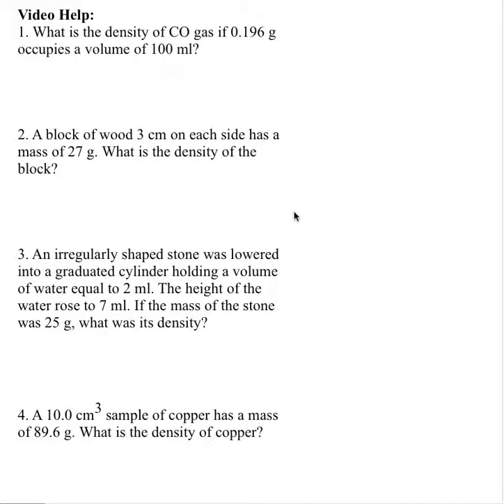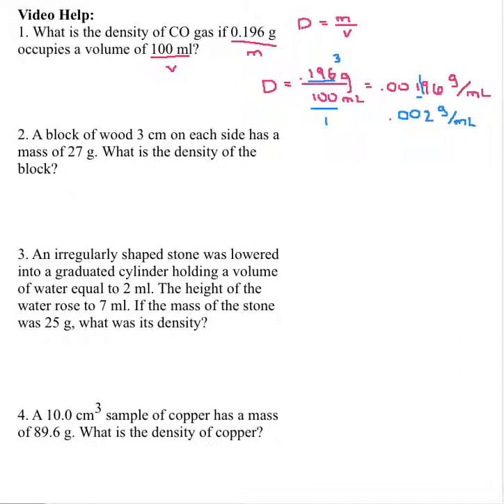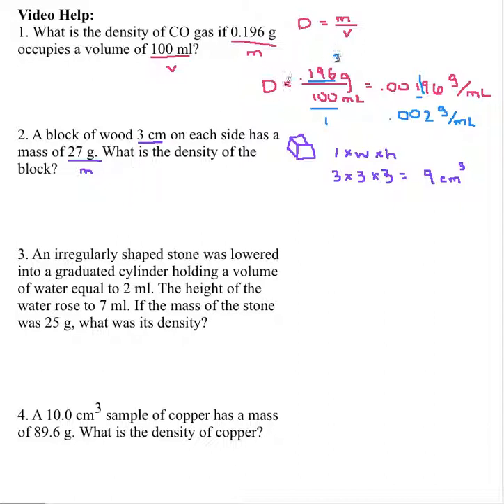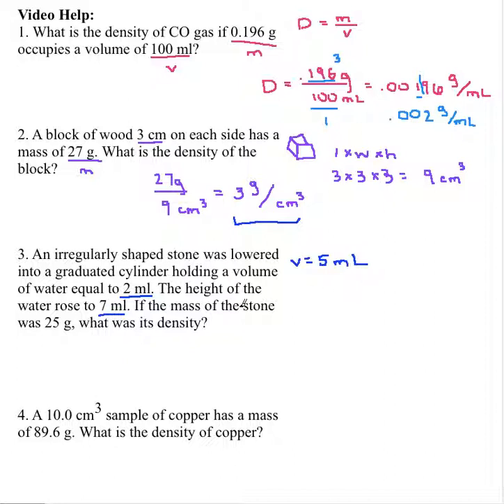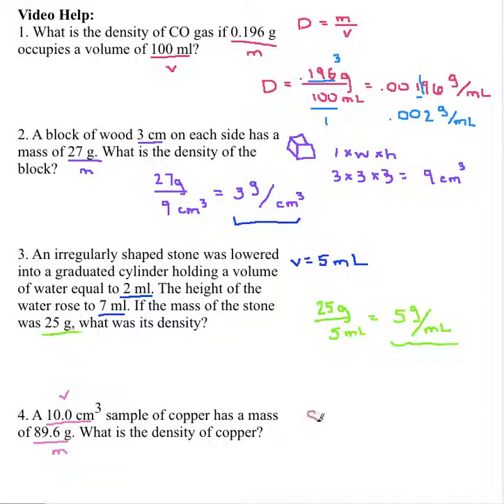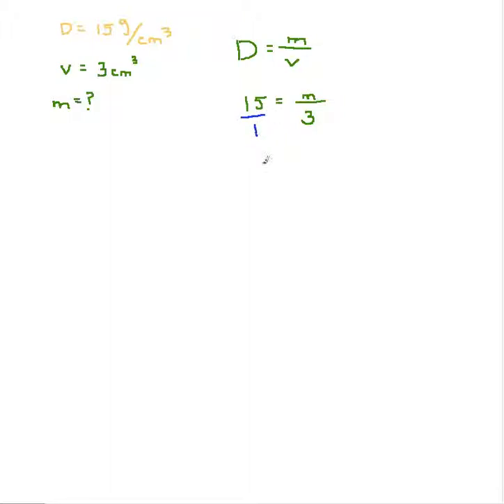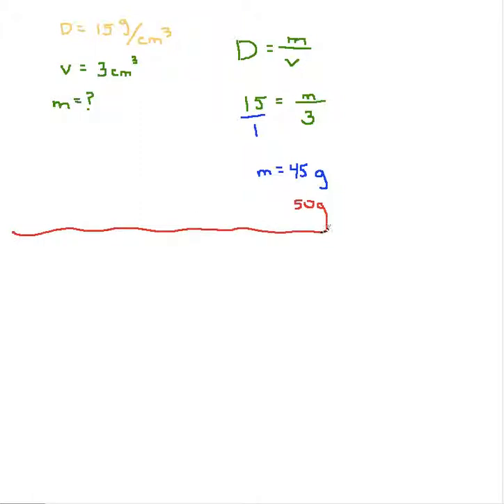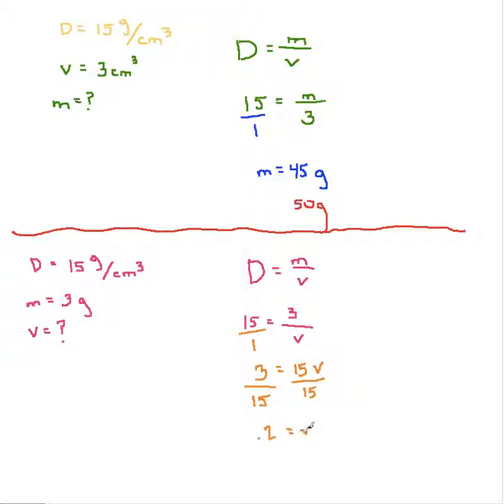Density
Density Problem Explanations